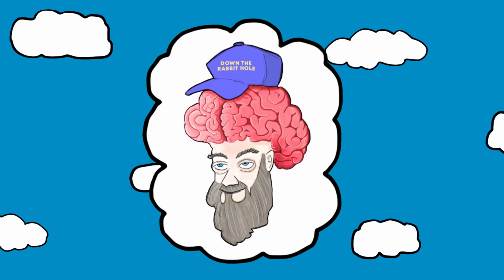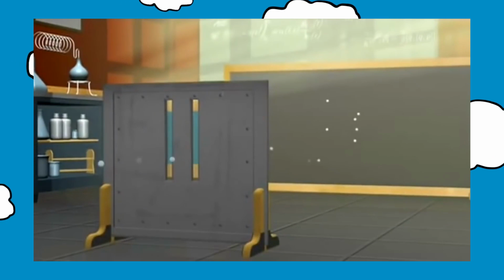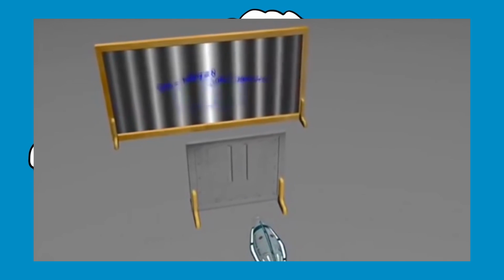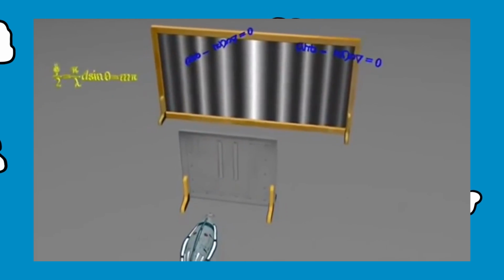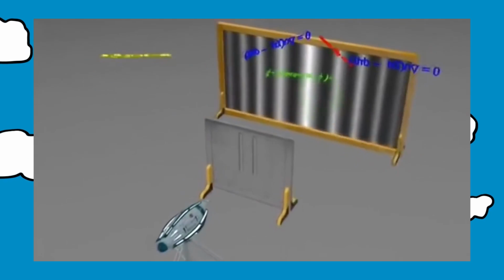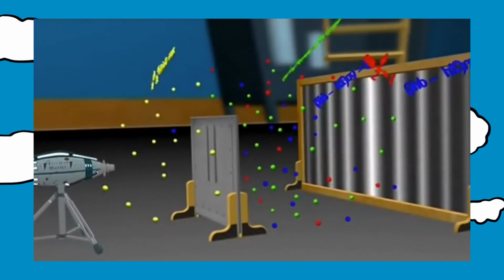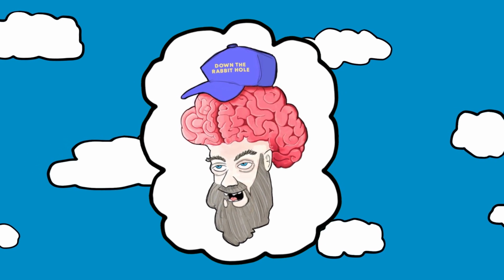Fletch's Take on Wave vs Particle - MindStretch with Fletch [2019]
Hi I'm Fletch talking about what I know nothin about and this is Fletch's Take on Wave vs Particle.  What these actually are and what science experiments have turned up.

So we gonna be goin’ through clips with Dr Quantum, from the movie “Down the Rabbit Hole” We’re gonna try and help ya understand, what’s goin’ on in the topsy turvy world of matter.

See there’s a test that was done in the last couple hundred years or so called the double slit experiment that just blew them physicists away. You could say it stretched their minds. Aint never seen nothin’ like it.

And... share it to your social media so that everyone has a chance to see it too. Thanks for tunin’ in and if you’re up fer it, see ya on down the road.